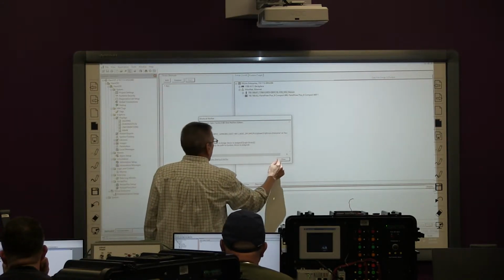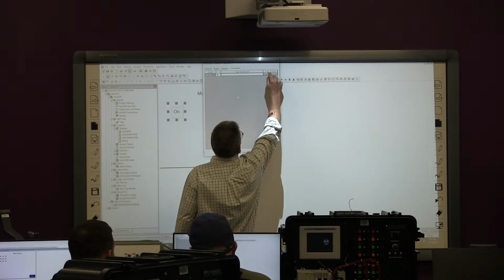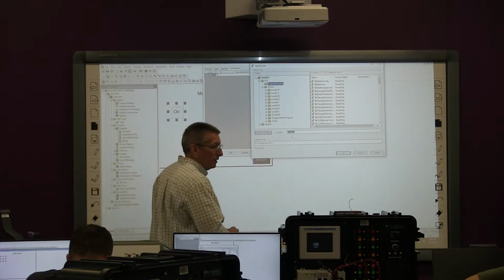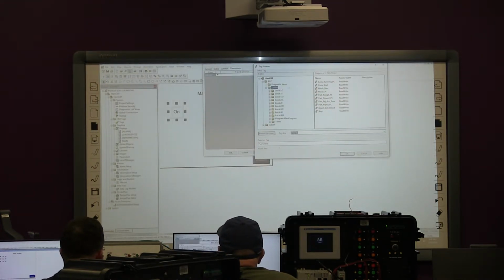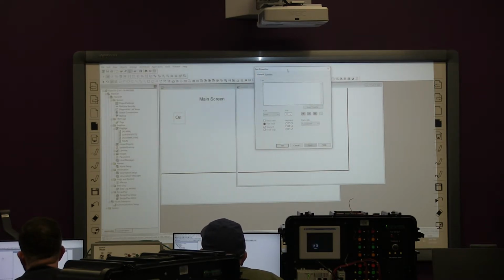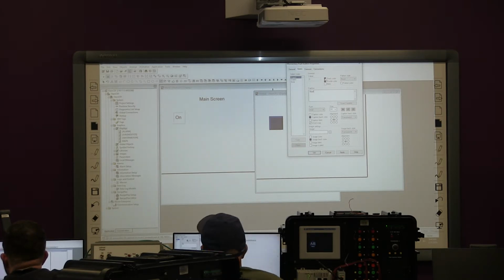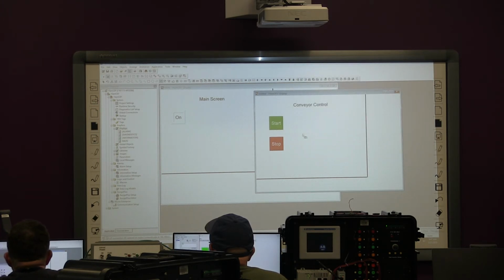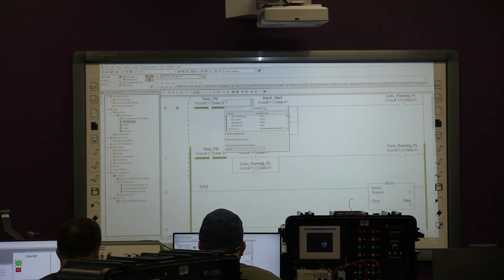2 21 19 Part6 FTView and HMI